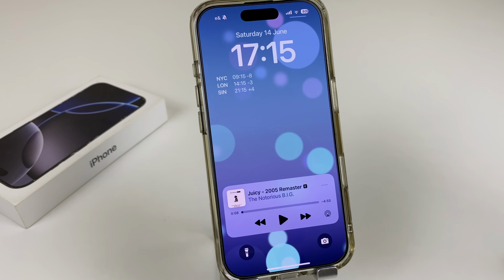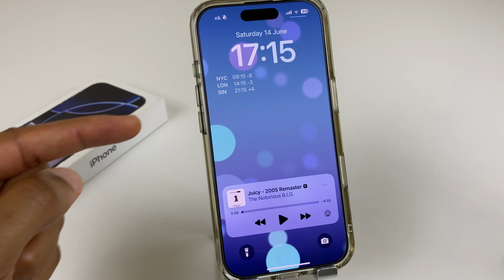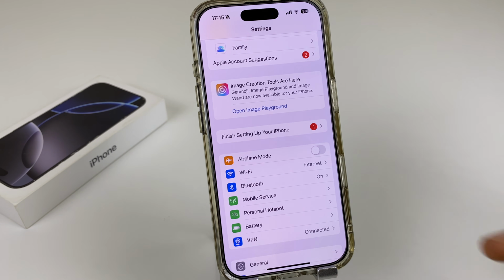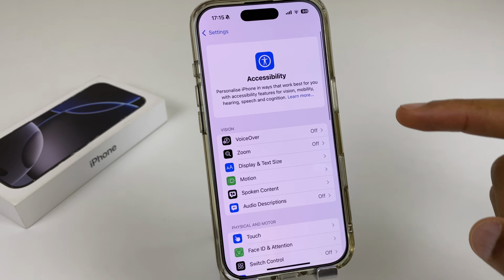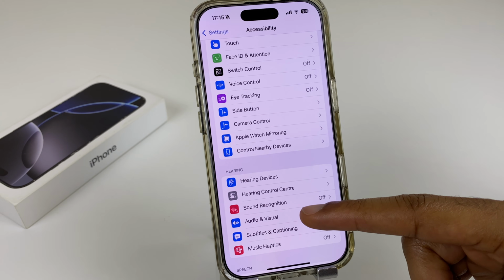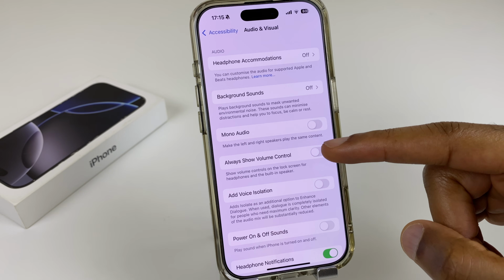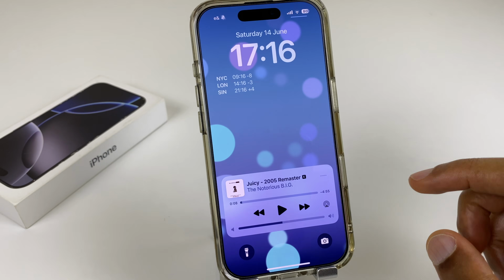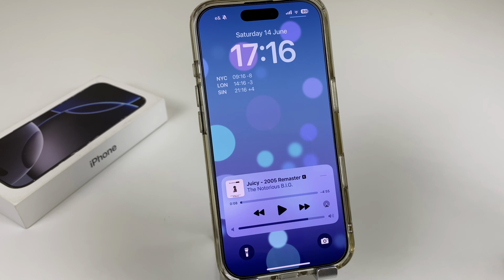iPhone - Add Volume Control on Locked Screen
Here's how to add the volume control to your locked screen to make life easier when listening to Spotify, Apple Music etc. Step by step instructions.